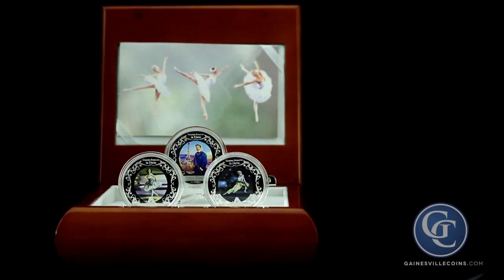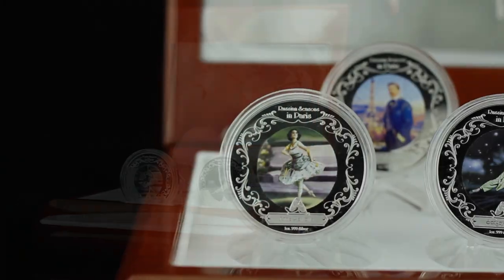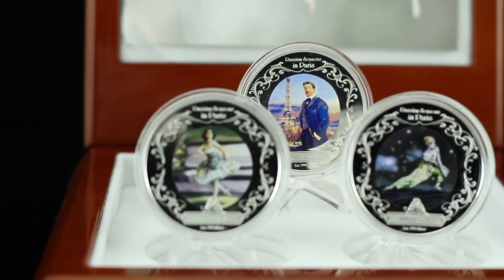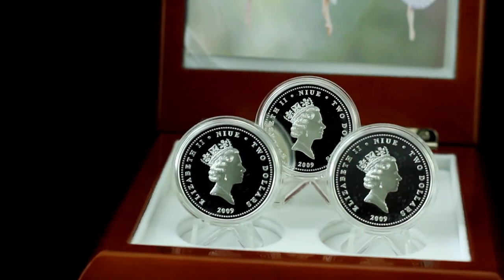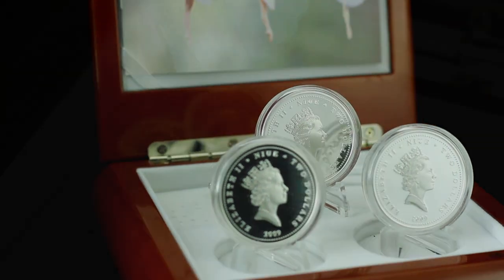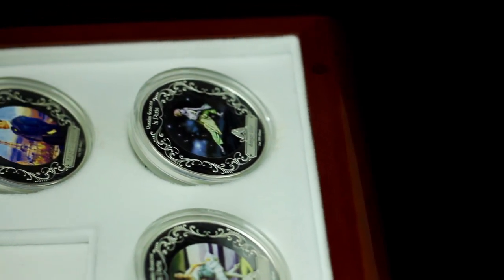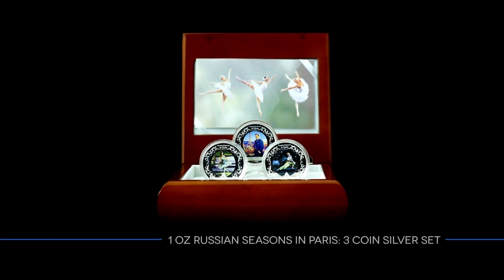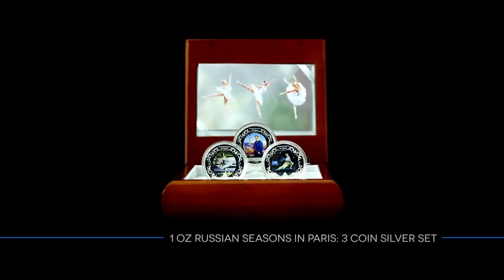1 oz Russian Seasons in Paris: 3 Coin Silver Set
The set holds three 1 oz silver coins bearing colored portraits of contributors to the Russian Seasons In Paris dance tour. Only 10,000 sets were produced by the New Zealand Mint, each including a wind-up music box.